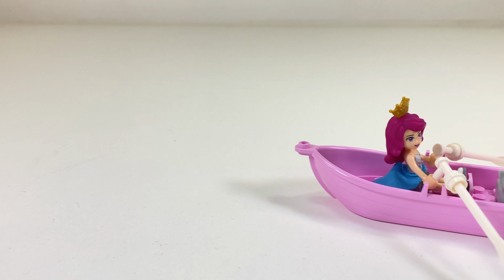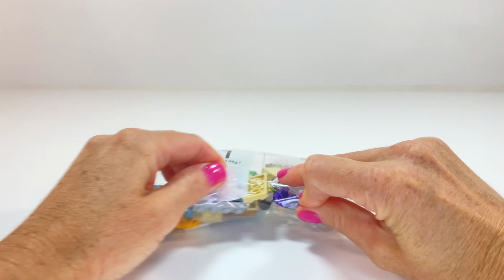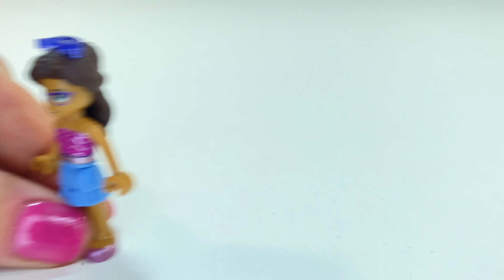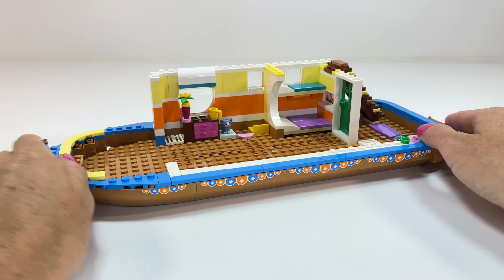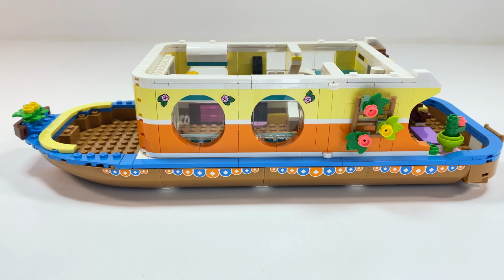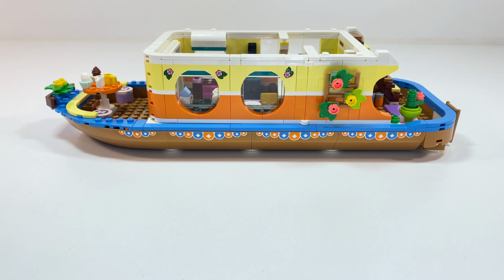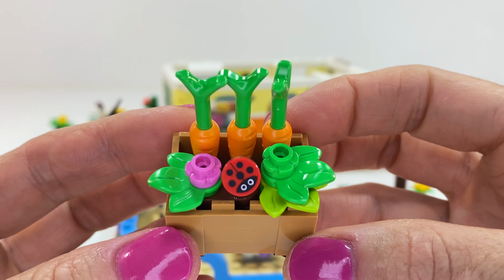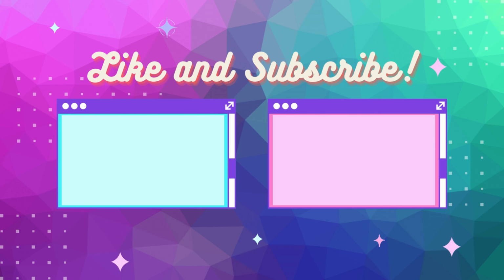LEGO Friends Canal Boat 41702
What a Boat this is!! The LEGO Friends Canal Houseboat set 41702 is such an amazing set. I personally would love to live and relax here myself! The inside comes with a kitchen, heater, beds and bathroom ( no tap though!) and the outside is perfect for a warm day to enjoy the highly detailed roof top garden. Come join me on the unboxing and review of this wonderful set and I now I love house boats!!!
This LEGO Friends House boat contains 737 pieces and is a relaxing build

0:00 Welcome and Unboxing
1:21 Bag 1
2:41 Bag 2
3:34 Bag 3
4:56 Bag 4
5:40 Bag 5
7:26 Bag 6
7:51 Bag 7